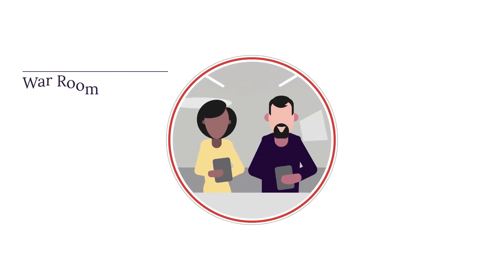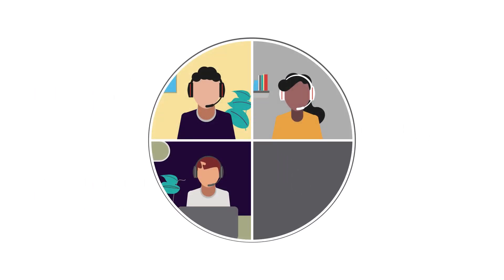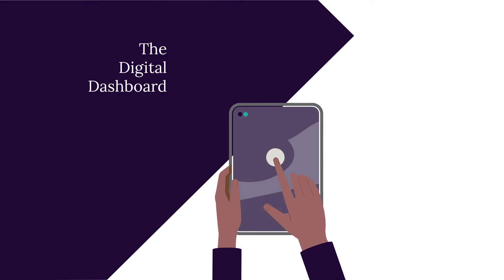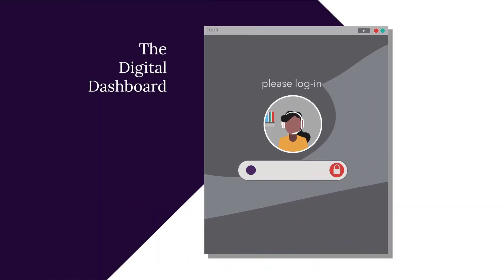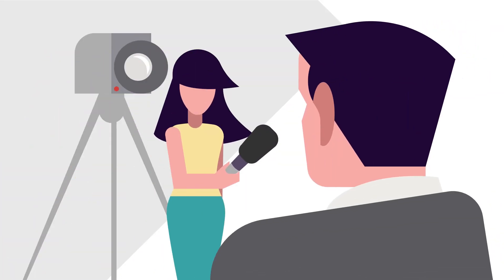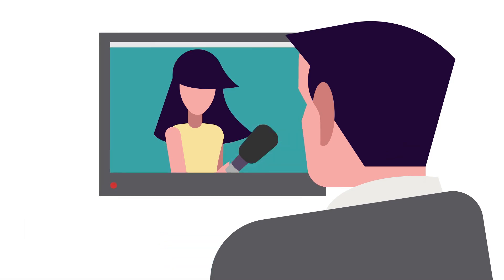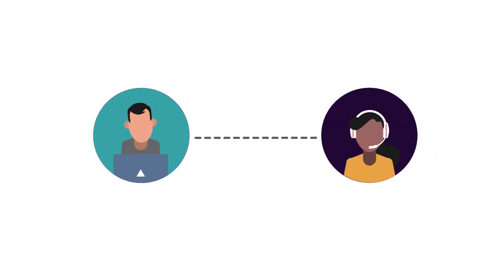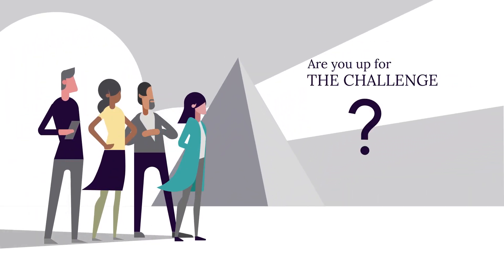The Crisis Simulation Tool - Kekst CNC Situation Room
At Kekst CNC, we’ve helped our clients through hundreds of crises. We’ve used our unrivalled experience in this area to develop the Kekst CNC Situation Room. It simulates an issue enabling teams to learn how to deal with a crisis and mitigate its impact. The Situation Room is designed to train teams of any size, experience level and type of organization, it’s scalable and can be run in-person or remotely.